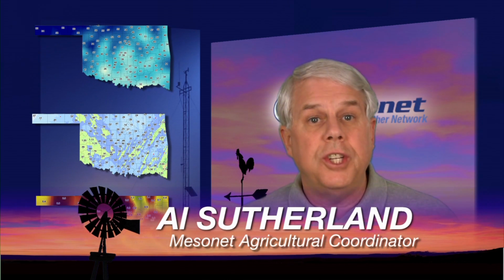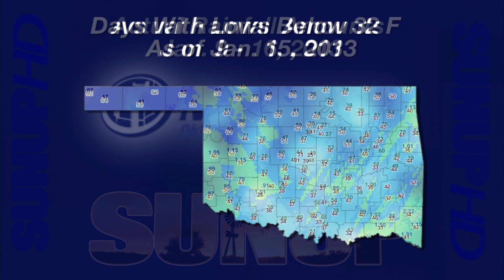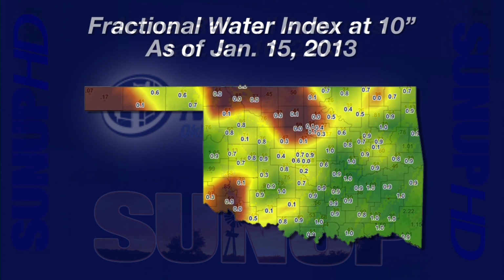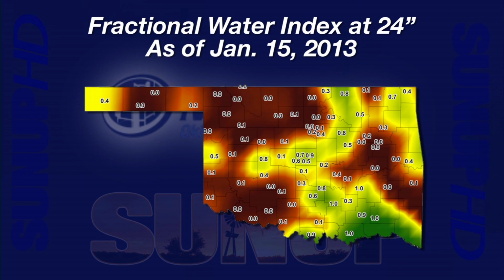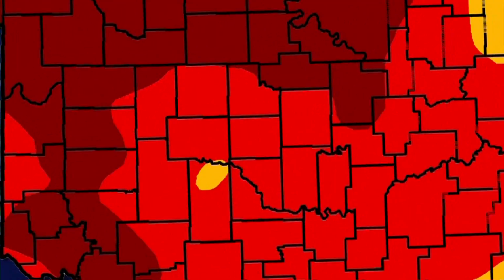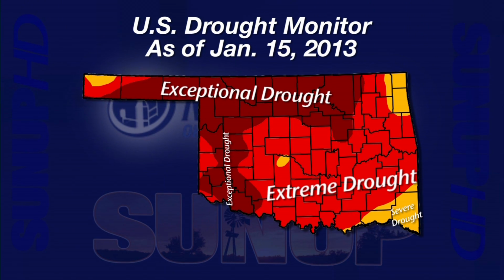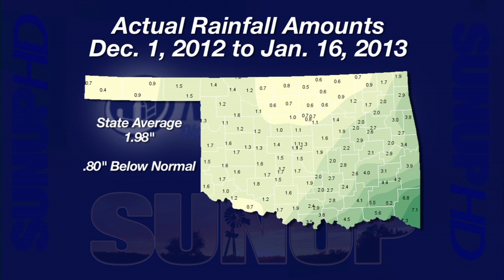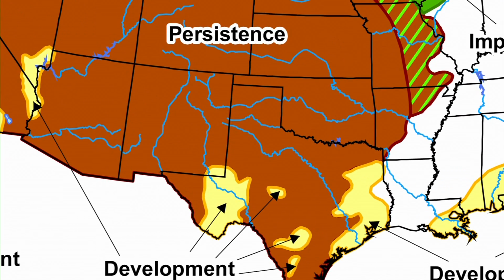Mesonet Weather (1/19/13)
Al Sutherland and Gary McManus recap recent moisture totals and update the drought forecast.